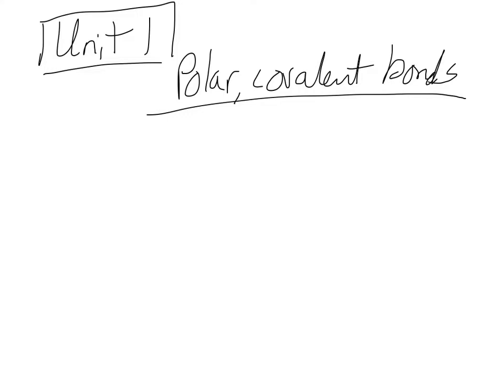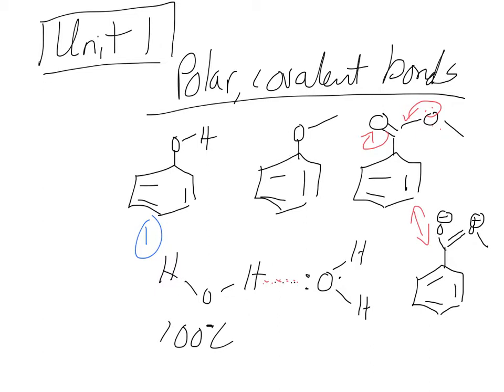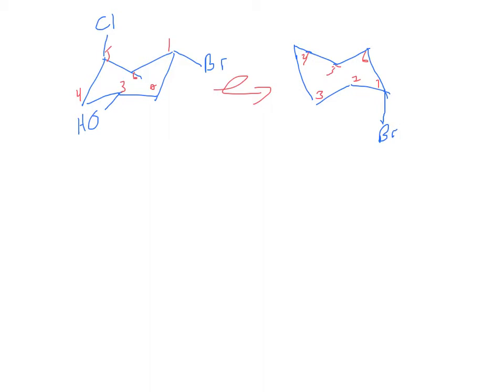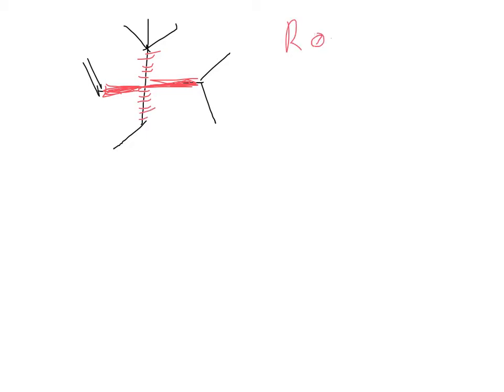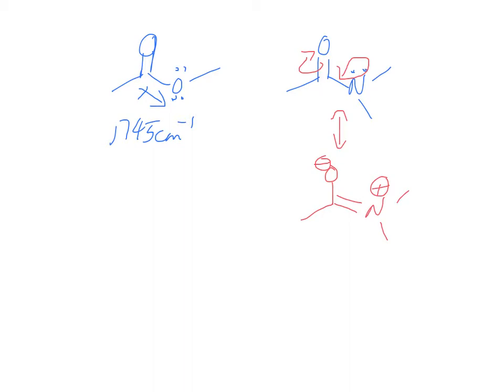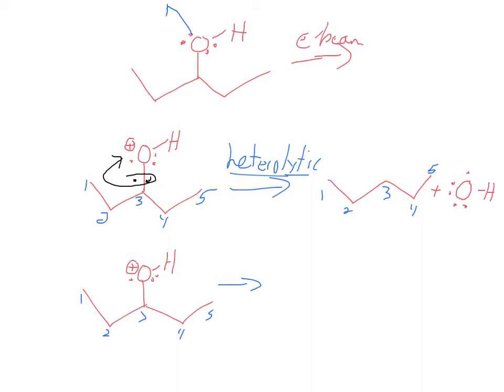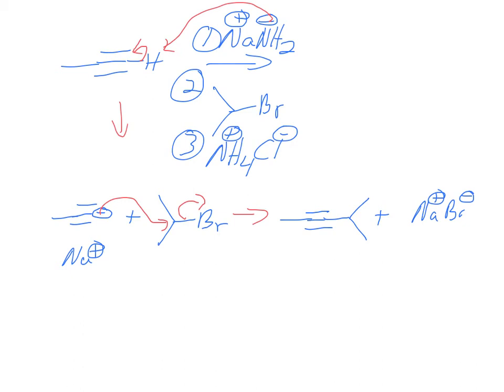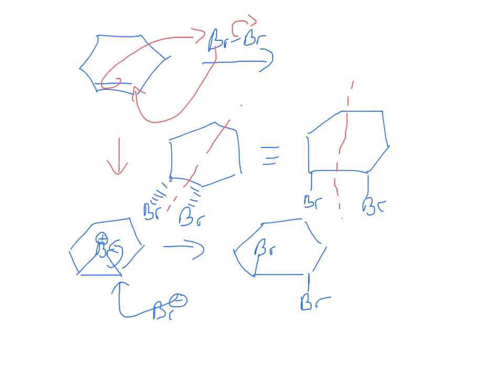CHM 351 Review 12 17 14